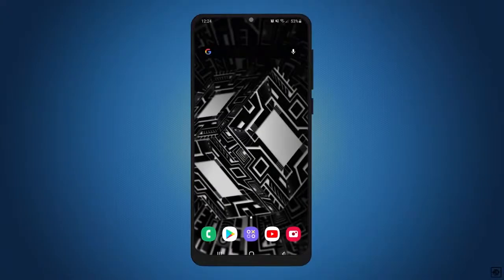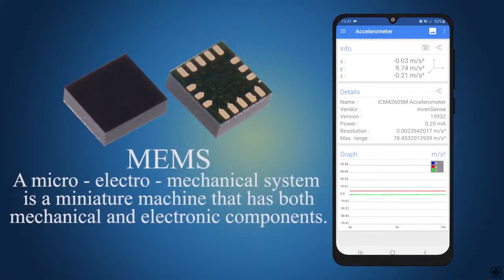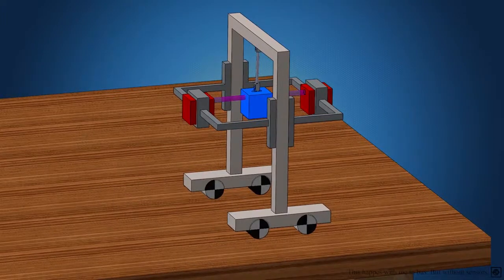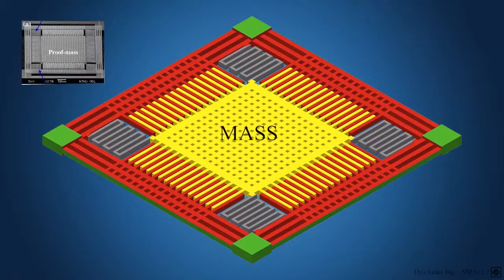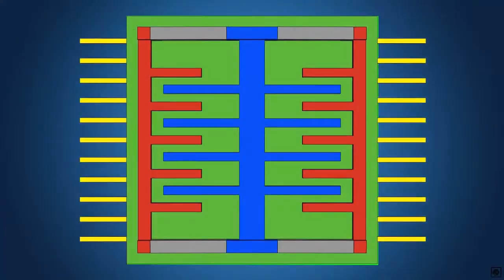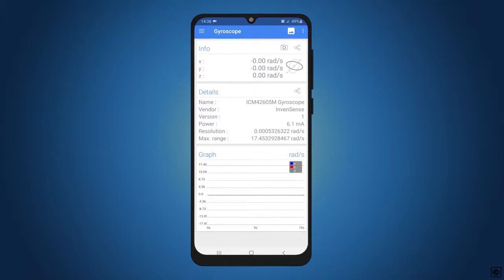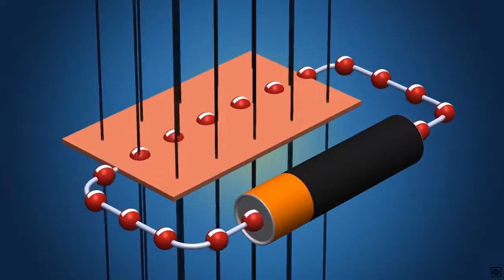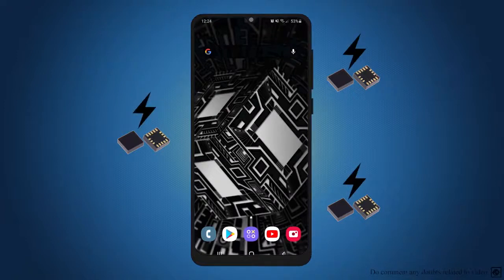How does mobile know about its orientation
From Explorer channel